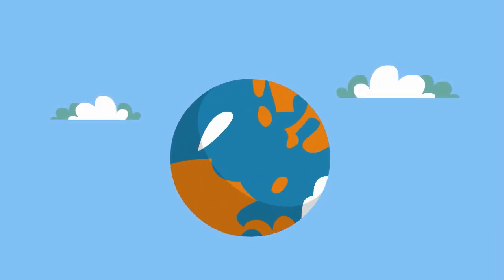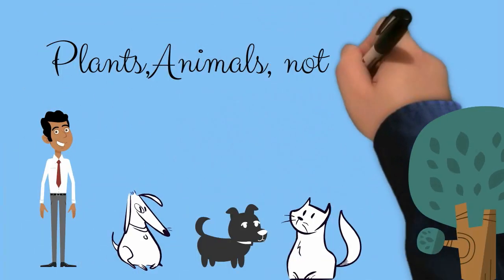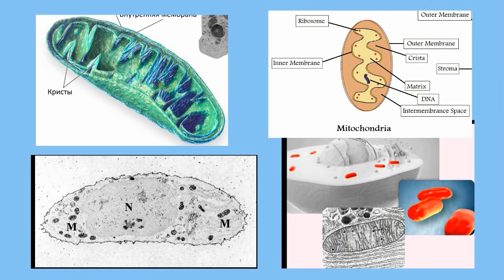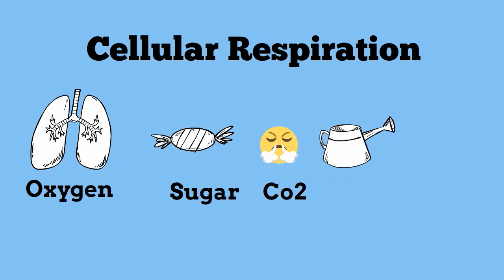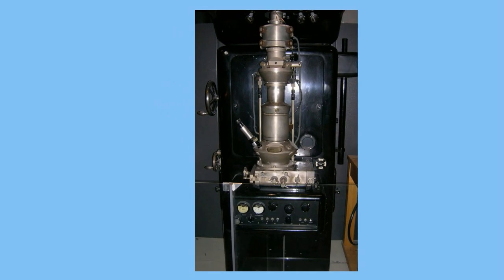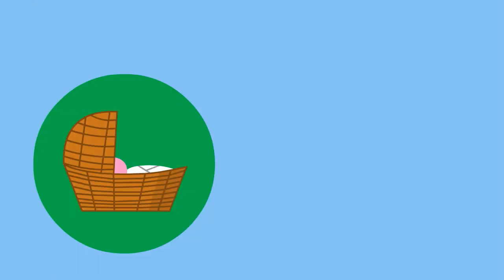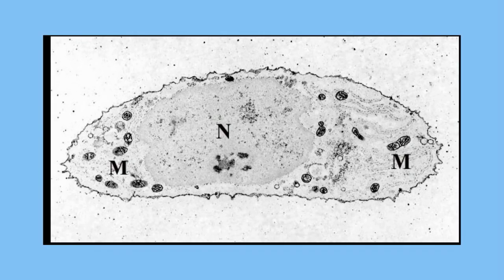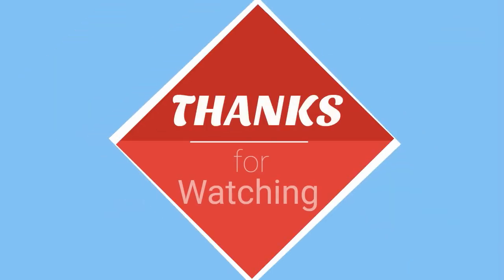Mitochondria-Powering the Cell-Science Videos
Learn about the mighty mitochondria
The mitochondria has been called the powerhouse of the cell because it produces energy in the form of ATP for cells

1.Mitochondria are found in plant and animal cells but not in bacteria cells

2. Mitochondria are found in the cytoplasm of the cell

3.Mitochondria produce energy in a process called cellular respiration. It takes oxygen and sugar and makes carbon dioxide water and atp

4. Cells that require large amounts of energy like muscle cells will have large amounts of mitochondria

5 You cannot see mitochondria with a light microscope

6. A mitochondria has two layers and is folded on the inside

7. The mitochondria can reproduce by growing larger and then dividing, if the cell needs more energy
8. Regular exercise will increase your number of mitochondria. As a result you are better able to produce energy and burn fat.

9. Mitochondria contain DNA and ribosomes